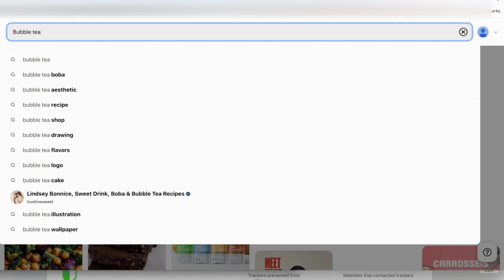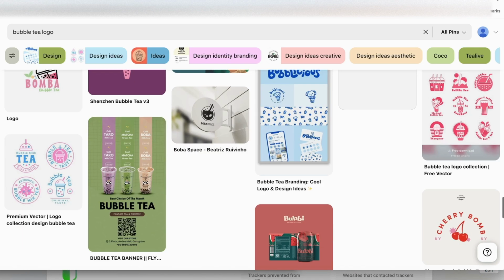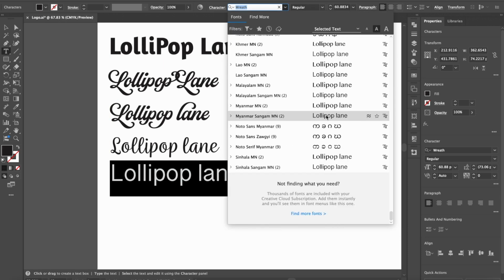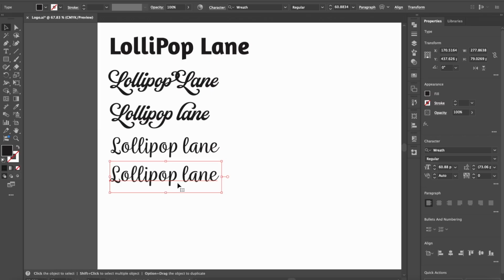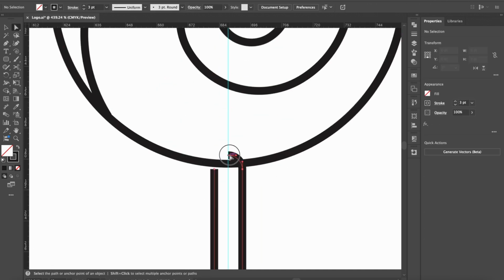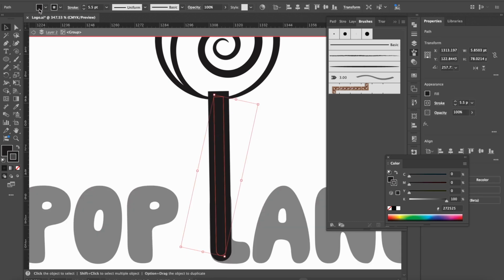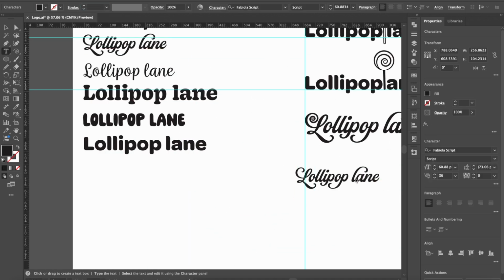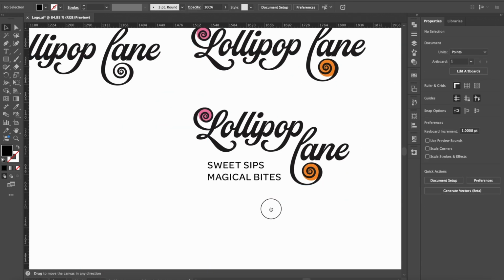Logo Design Process from Scratch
**UPDATE: I've decided not to go ahead with the design challenge I talked about in the video as I don't feel inspired to do it after some reflection.

In this episode, I’m designing a logo for a playful candy-inspired brand called Lollipop Lane. Watch the full process, from idea to final design as I explore type, color, and fun concepts that bring the brand to life.